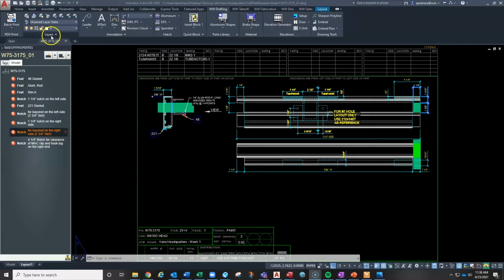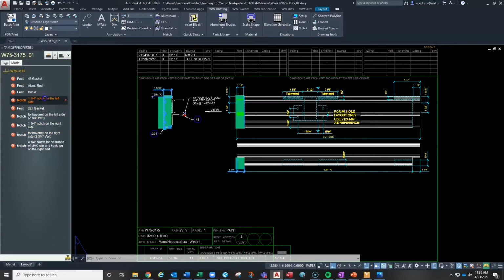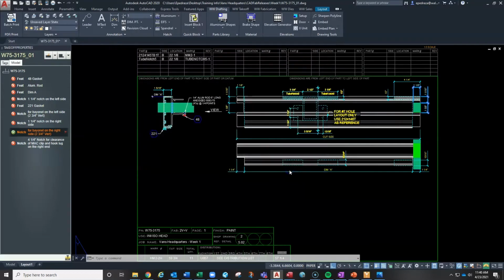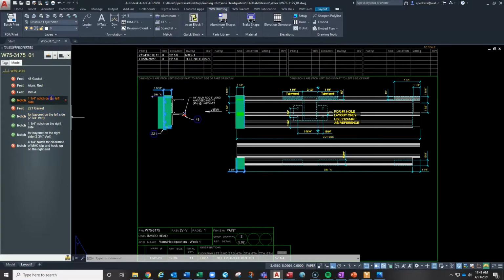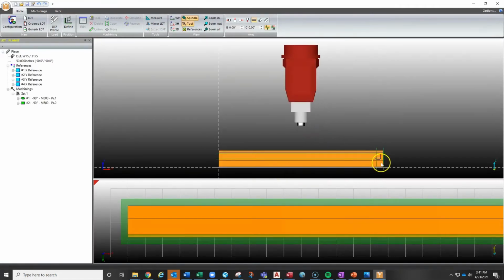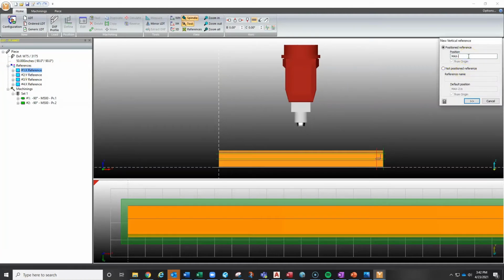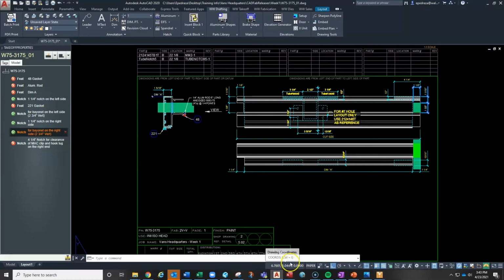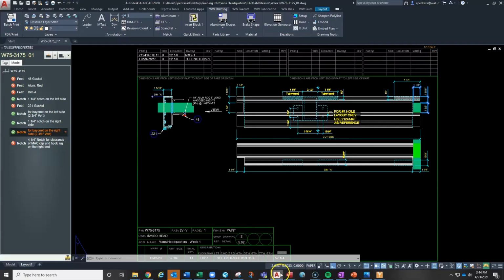Machine Programming: JOB Program: 4B How to Assign, Edit, and Delete LDTs for a Notch or Feature